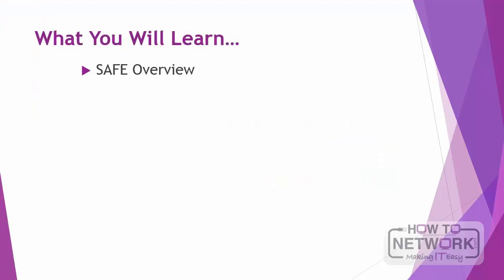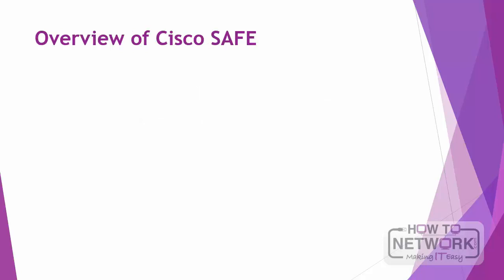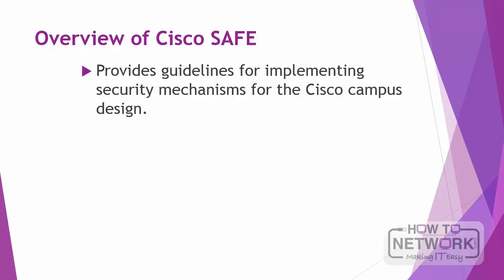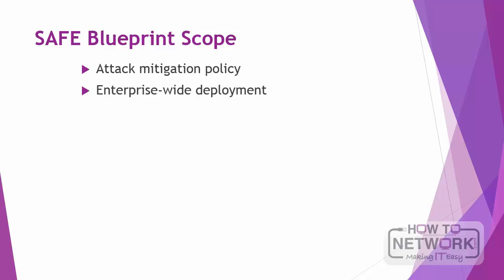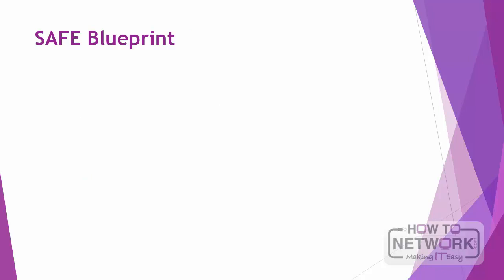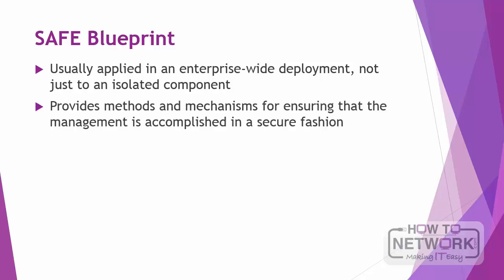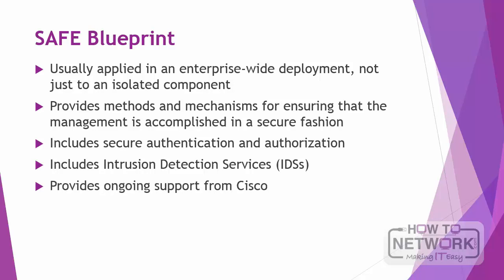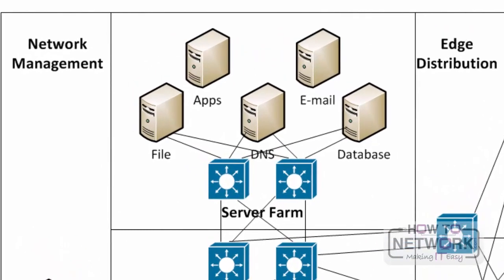M8L3 Cisco SAFE Blueprint